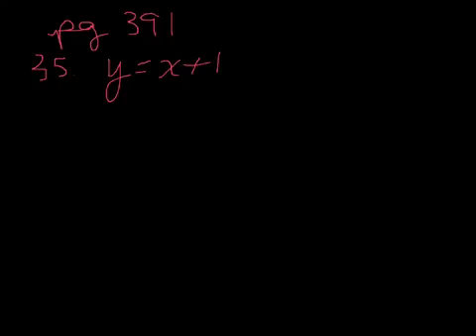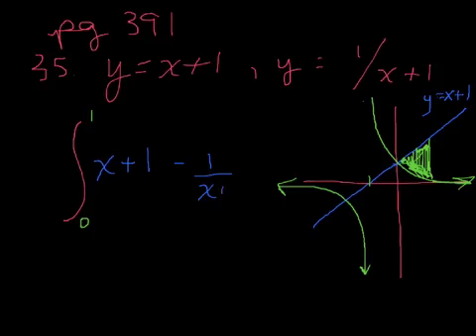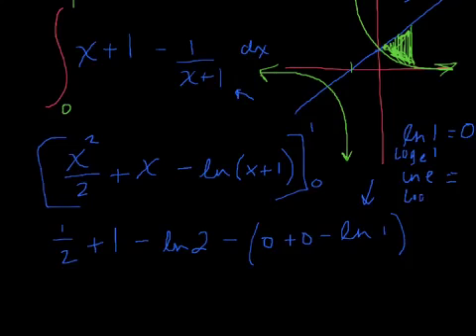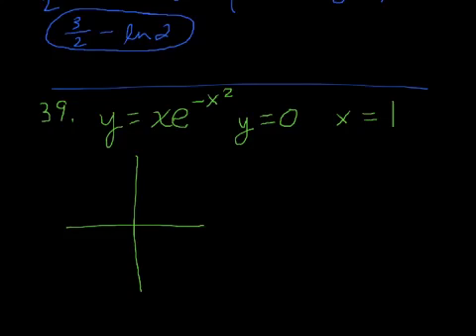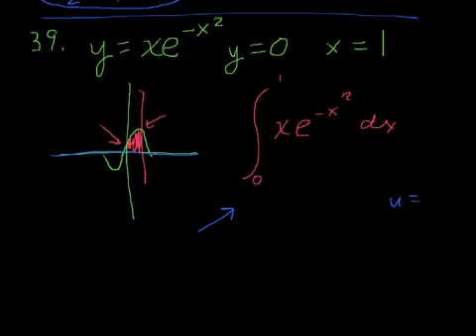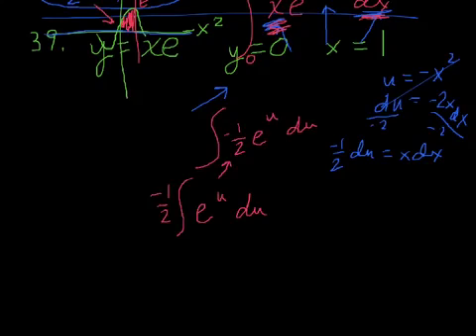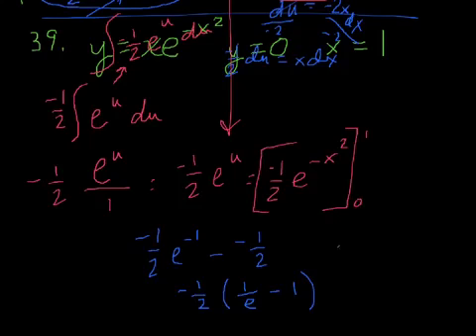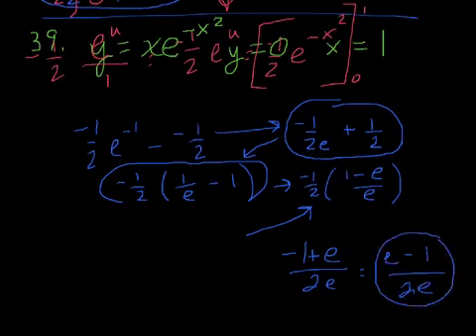Pg 390#s35&39